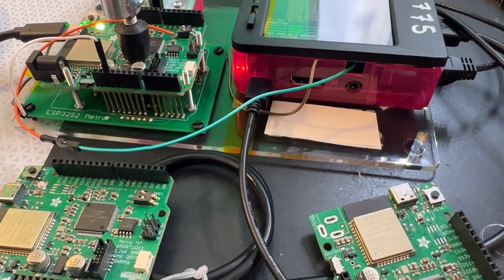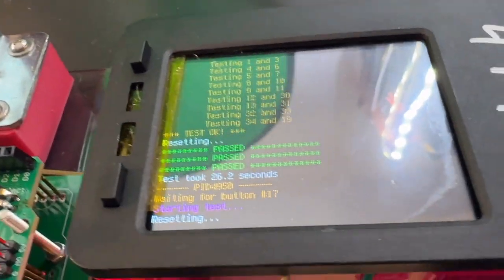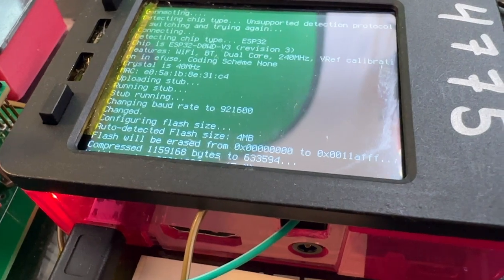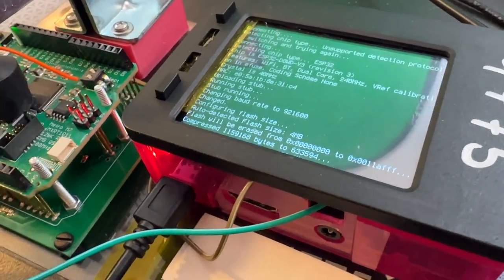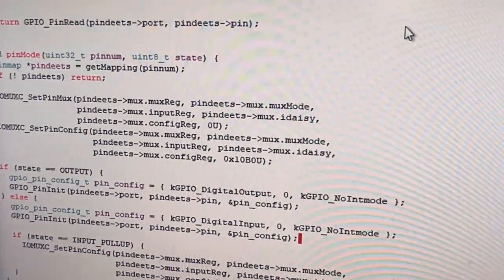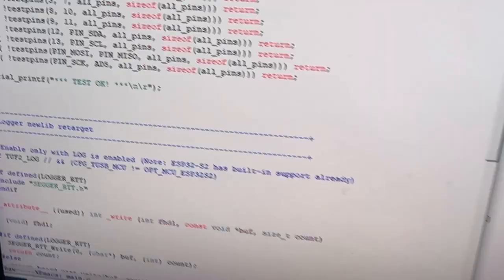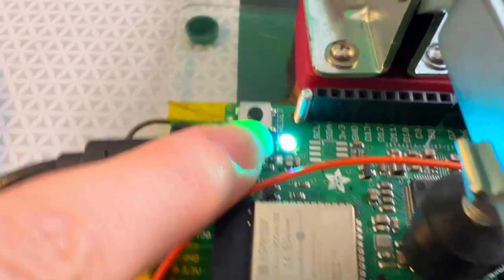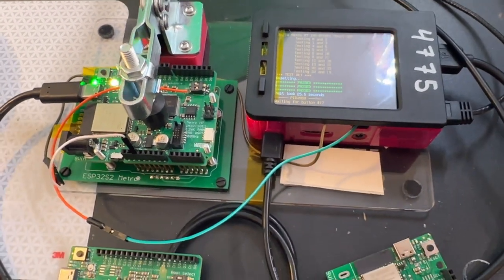One step closer to Metro M7 feat. iMX RT1011 and ESP32!